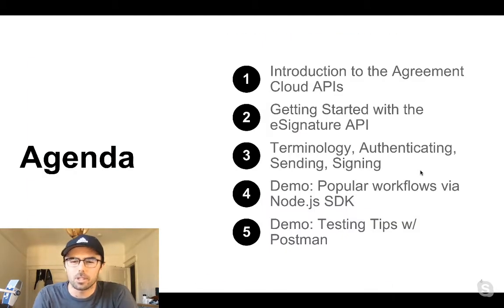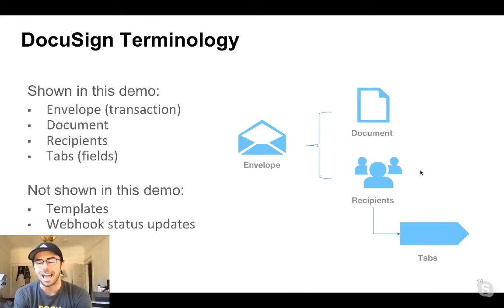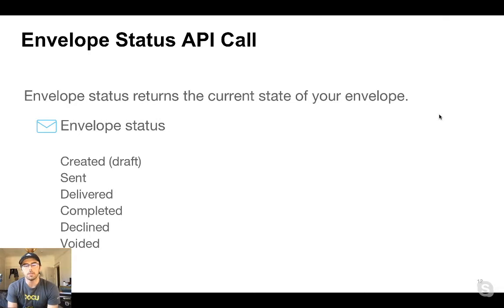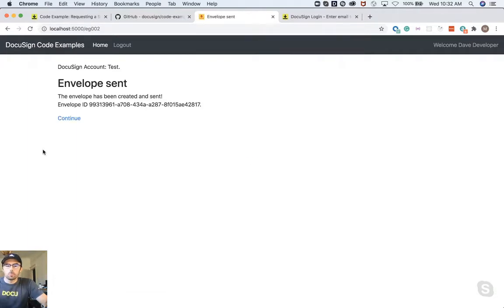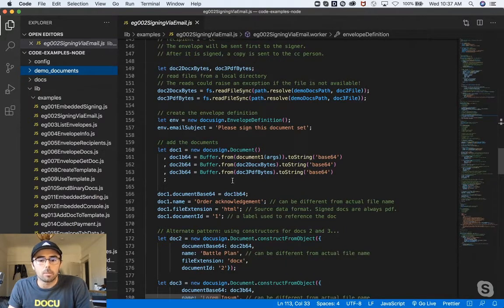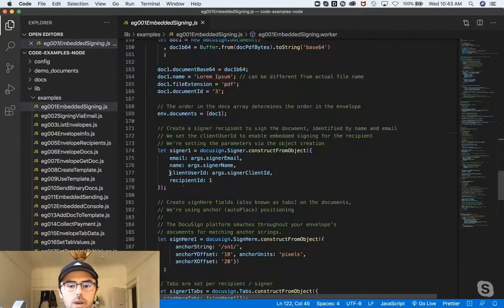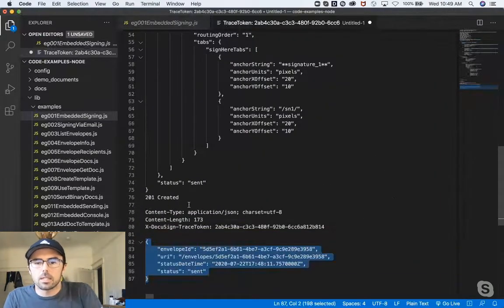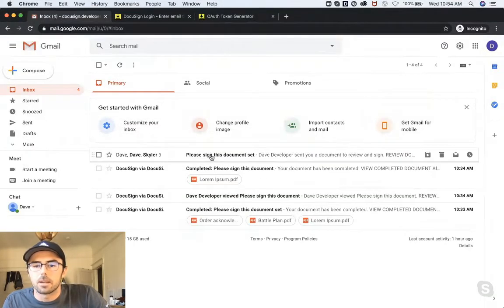Getting Started with the DocuSign Platform | Good Code Hackathon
DocuSign Developer Advocate Matt Roknich demos using the DocuSign API to embed electronic signatures in an app as well as reviewing the DocuSign object model and key concepts.